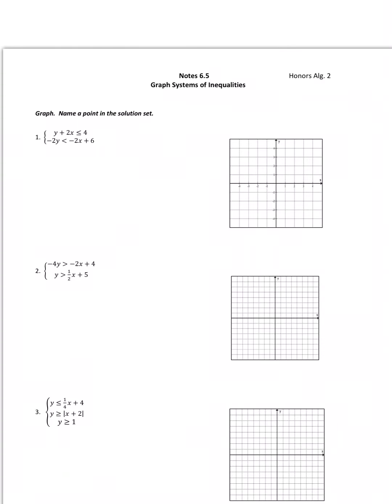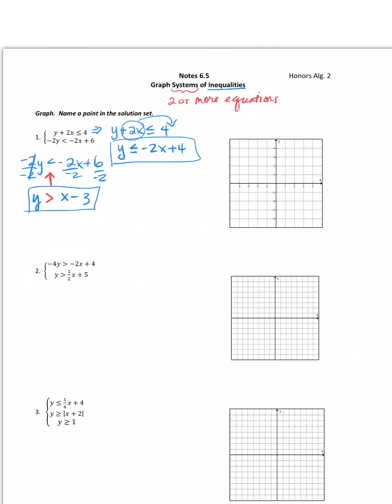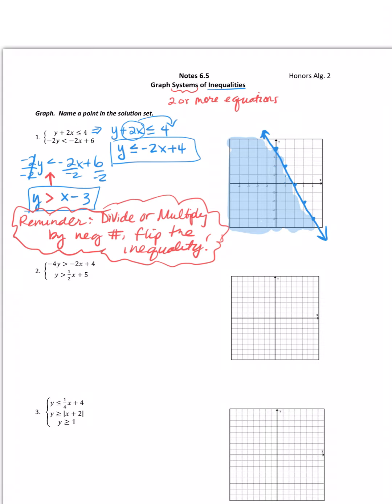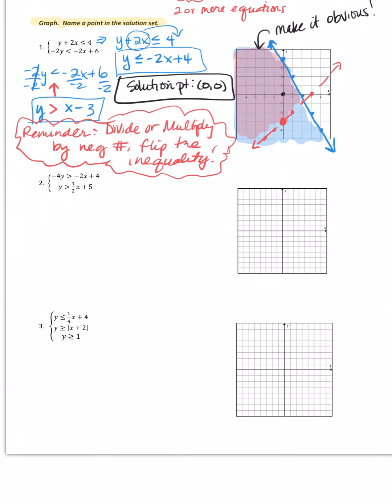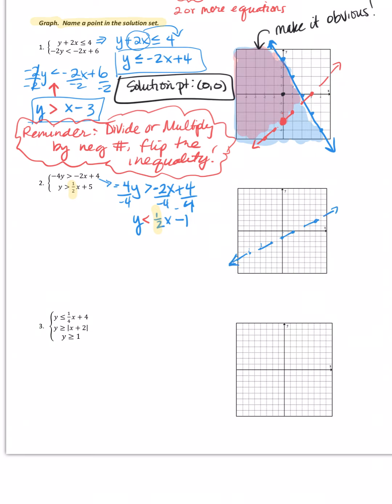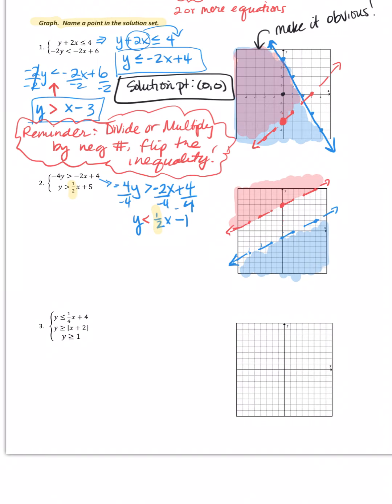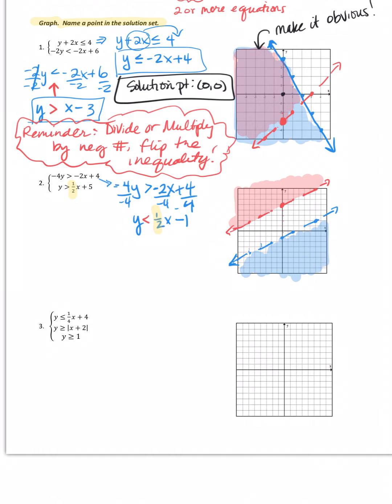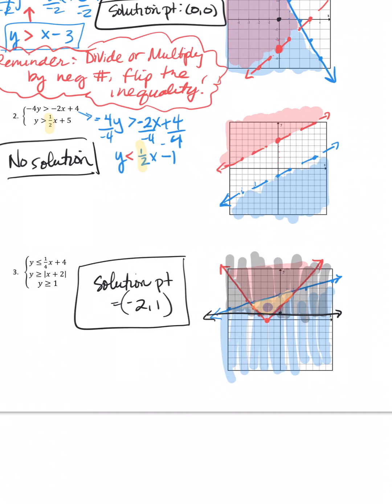6.5 Graph Systems of Inequalities